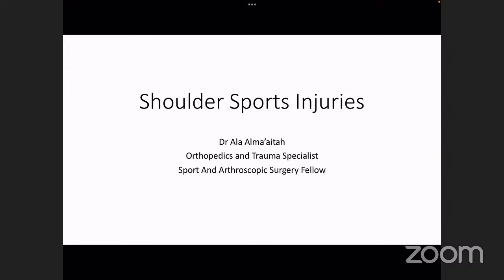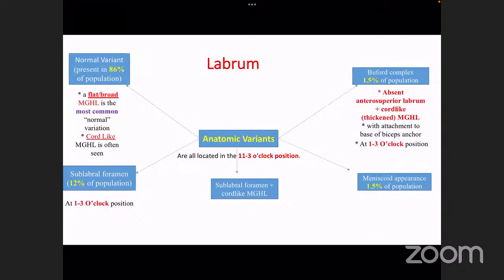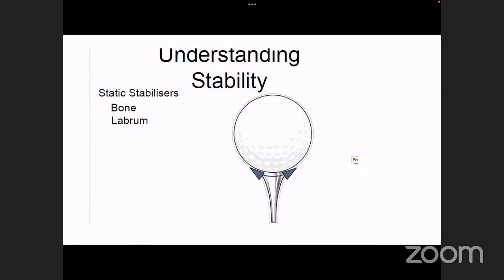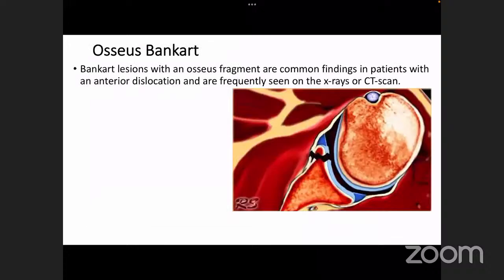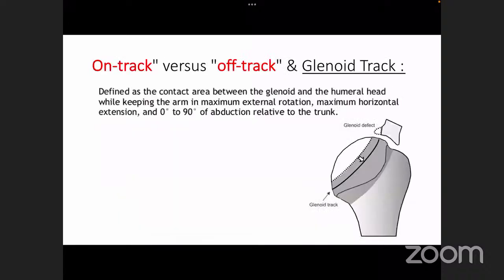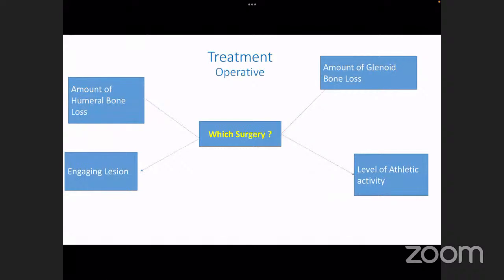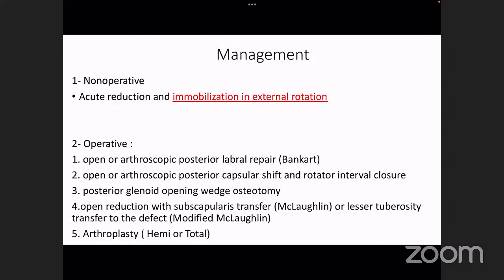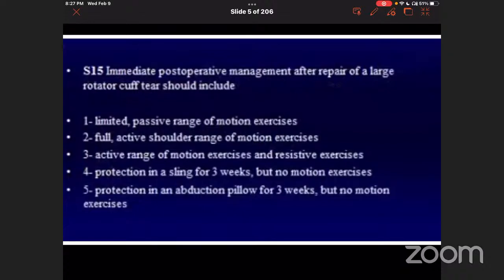Lec 3 : Traumatic anterior shoulder instability